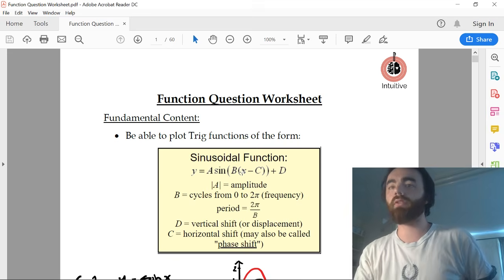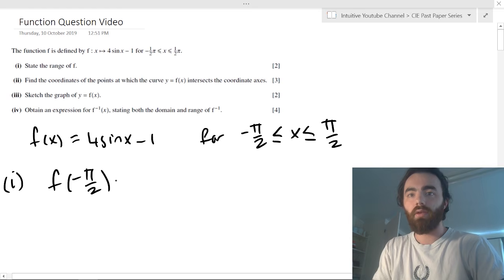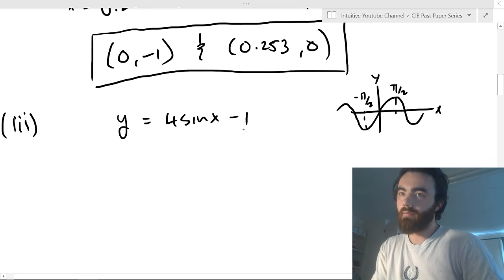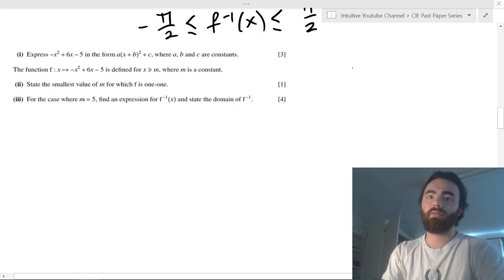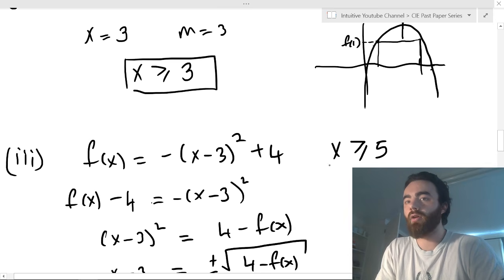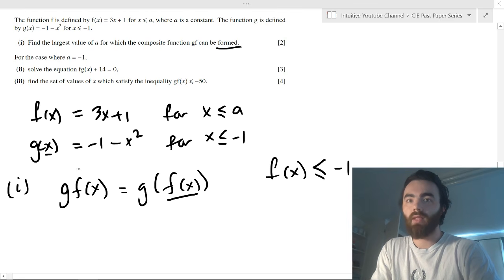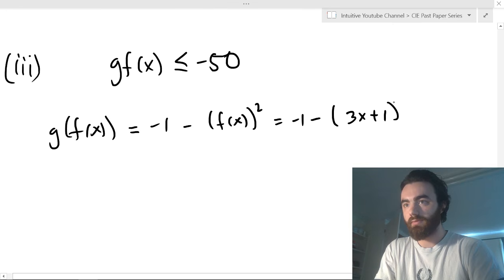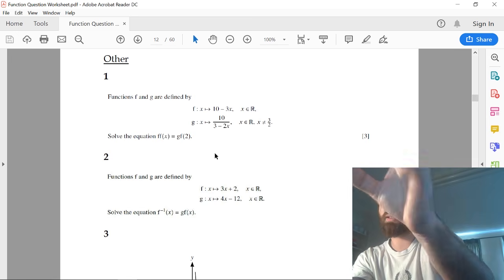Exam Hack | CIE AS Maths | P1 | Function Question